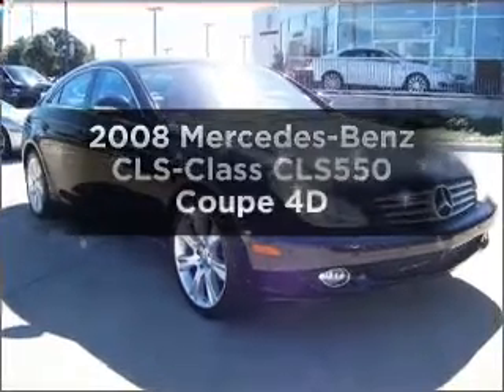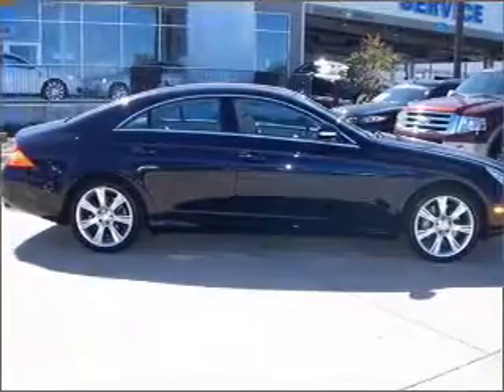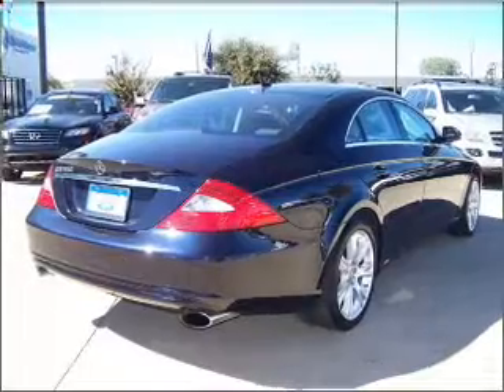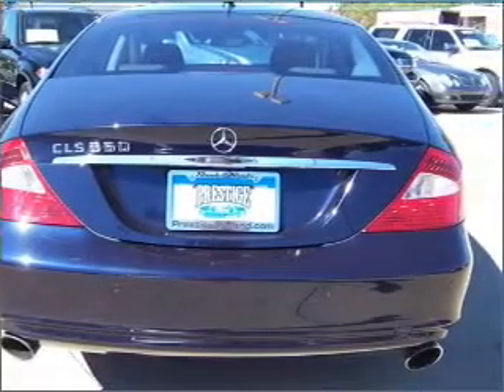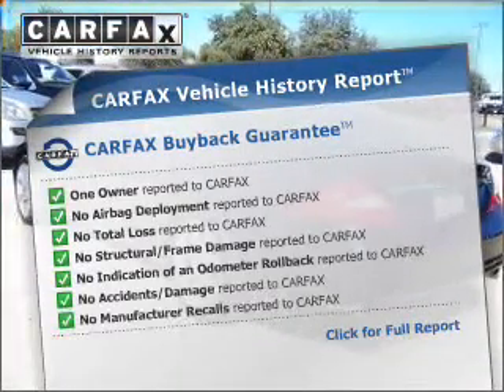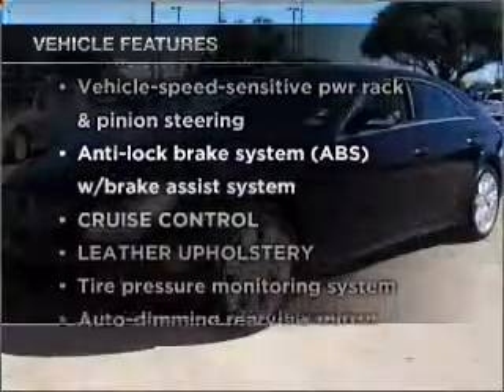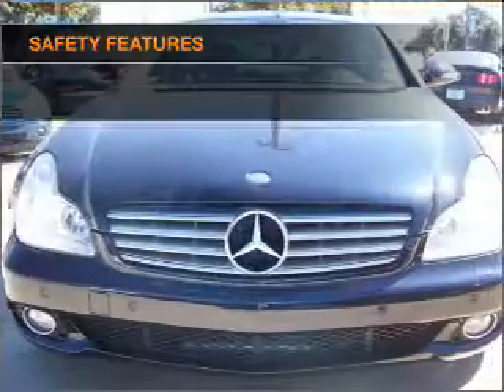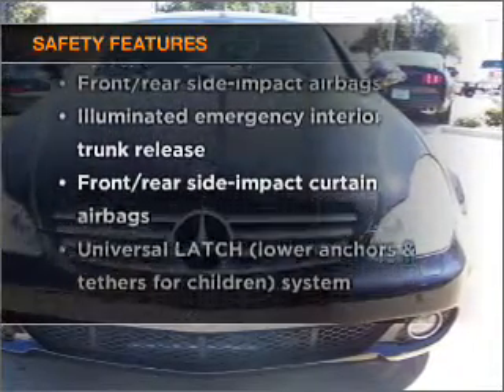2008 Mercedes-Benz CLS-Class - Garland TX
Year: 2008
Make: Mercedes-Benz
Model: CLS-Class
Trim: CLS550 Coupe 4D
Engine: 8 cylinder 5.5 Liter
Transmission:
Color: Blue
Mileage: 43665
Address:
3601 S. Shiloh Ave